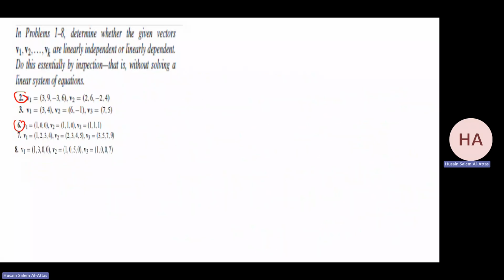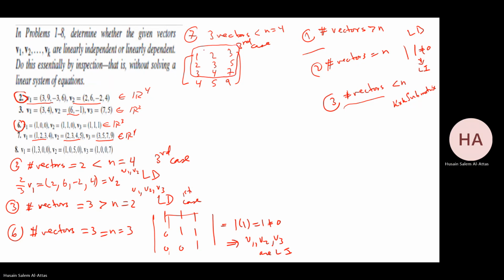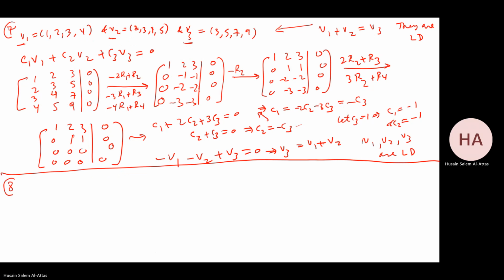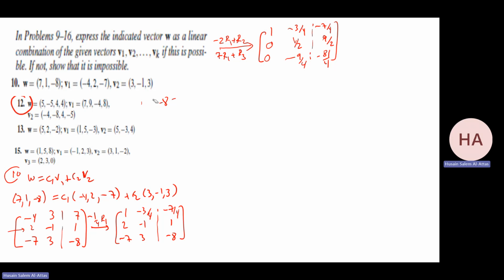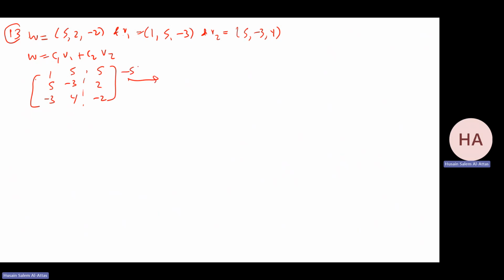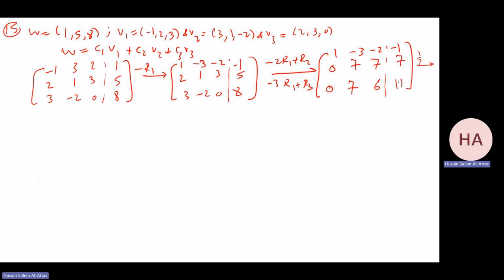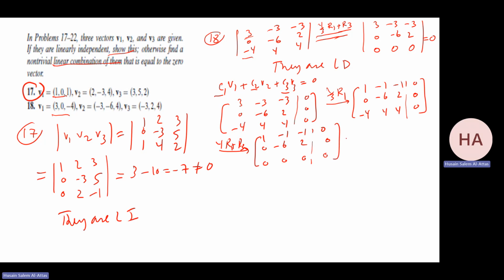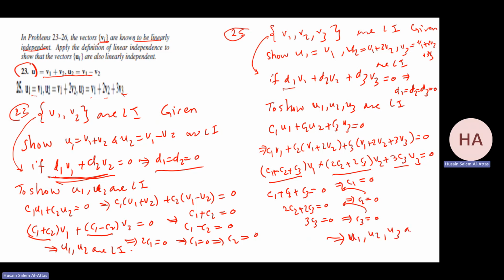Section 4 3 M208 T232 YouTube Part III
This is the last part of Section 4.3 where I solved questions from the book including the suggested practice problems